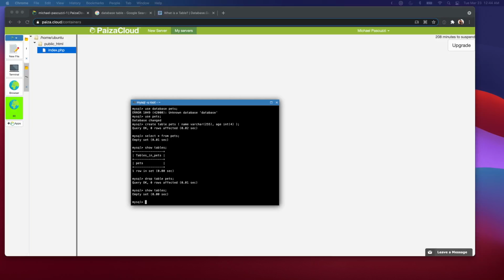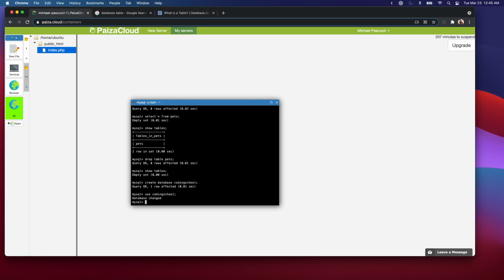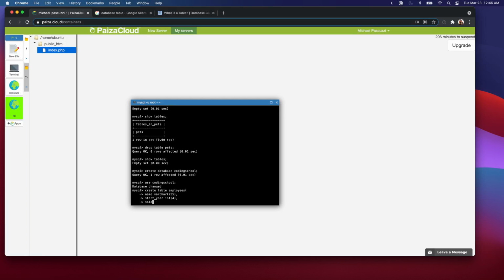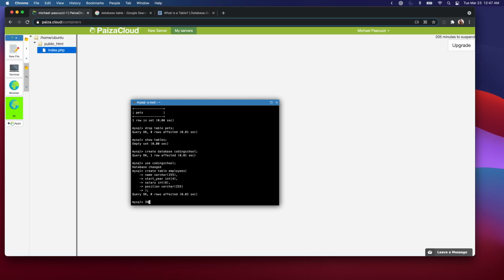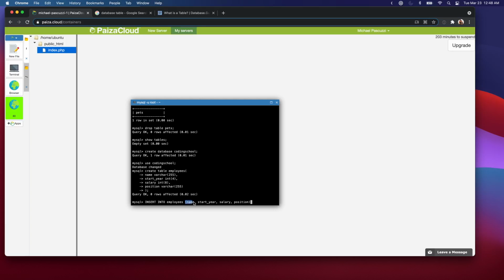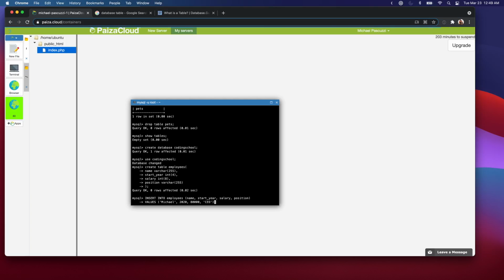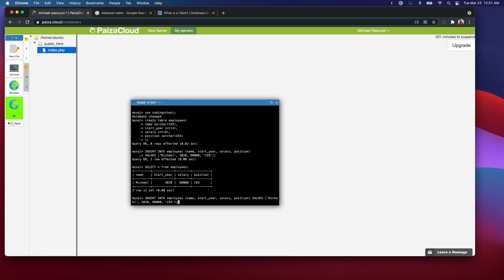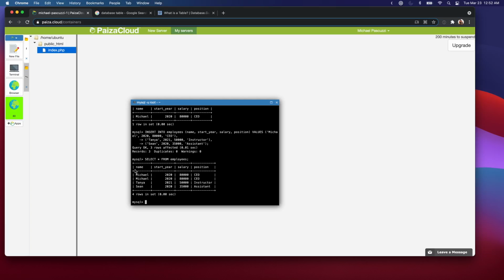Inserting Data into Databases;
This video goes over the insert into statement to show how to insert data into databases.